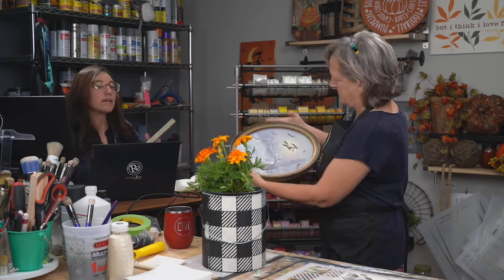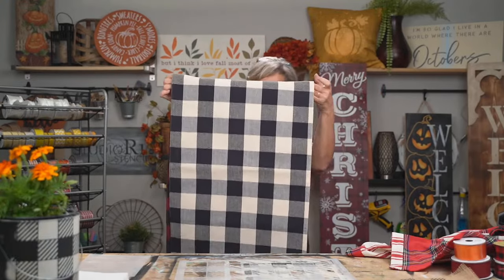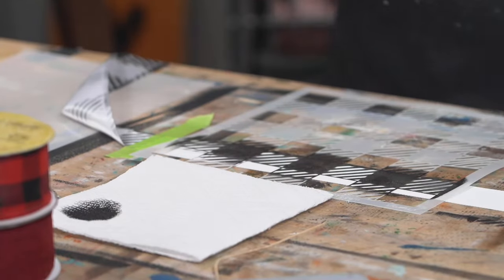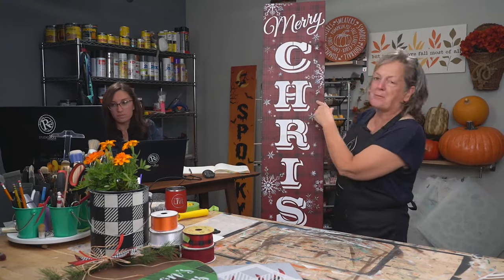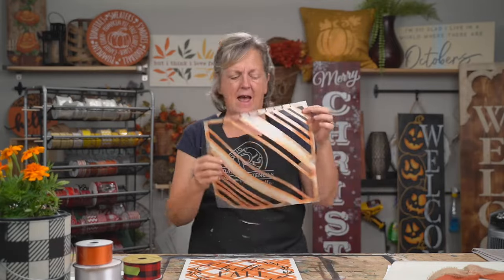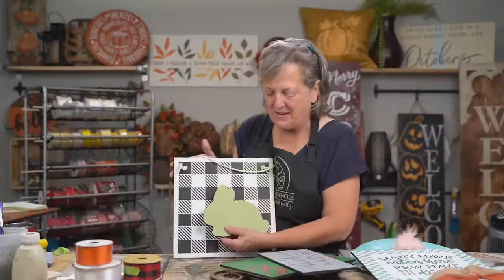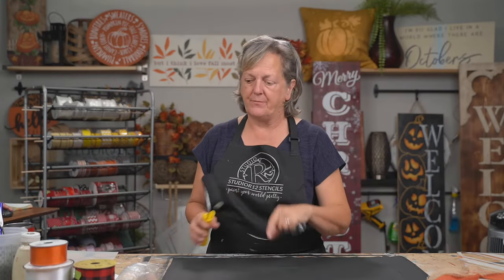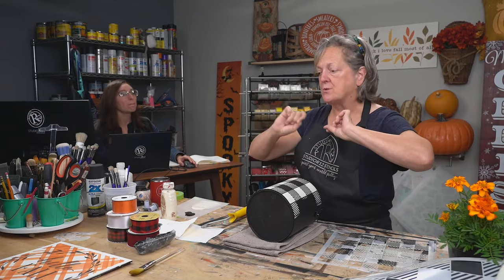ALL PLAID EVERYTHING: The Easiest Way to Paint Plaid = STENCILS!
Plaid is a decor staple. It can be used in all seasons and colors. But if you try to paint it by hand, you'll be pulling your hair out. If you have 1 stencil in your collection, a buffalo plaid stencil is our recommendation. In today's video, the artists of StudioR12 Stencils show several different design ideas for using buffalo plaid, and different types of plaid, on your home decor and painting projects. It's a fan favorite and our best-selling stencil for a reason. Pick out a plaid and start painting!

This video originally aired on 9/19/23.

⏰Times:
0:00​​​ - Countdown
3:17 - Intro
4:20 - Our most versatile stencil
16:52 - Plaid trends 2023
19:26 - How to paint on ribbon
28:30 - How to store stencils
31:47 - What paint should you use on ribbon?
32:40 - How do you paint over a plaid background?
34:43 - What would you do to keep large stencils from shifting?
35:40 - Different ways you can paint plaids
37:20 - Are you using fabric paint on clothes?
37:59 - How to paint on burlap
40:08 - How to use the StudioR12 Fall Plaid Stencil
43:20 - How to stencil on a paint can
47:33 - How to use plaid for all seasons
49:34 - How to paint on RocLon
1:04:00 - How to line up a plaid stencil for repeating